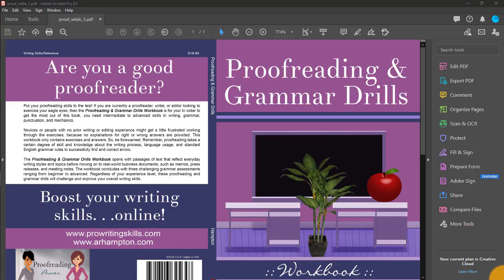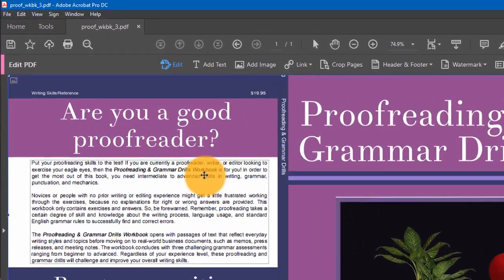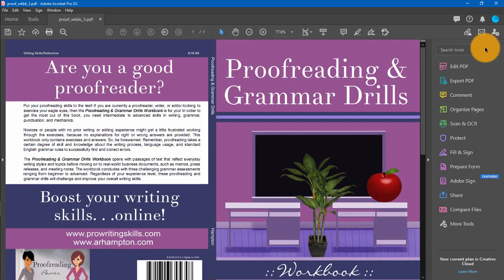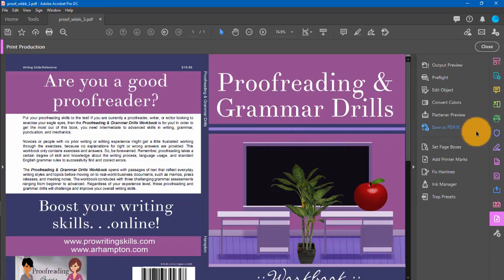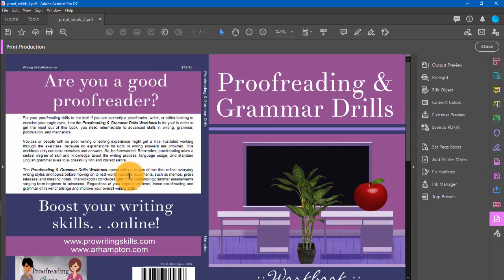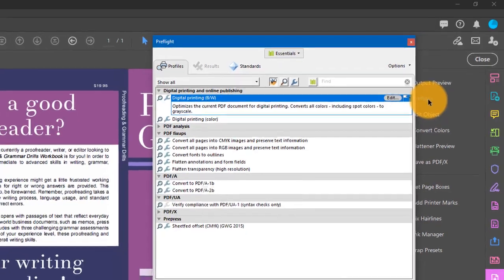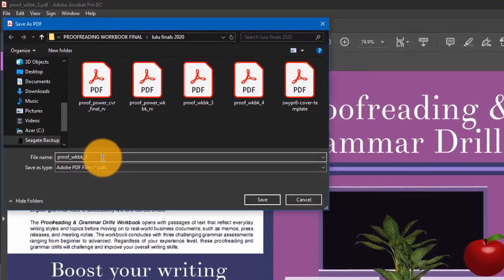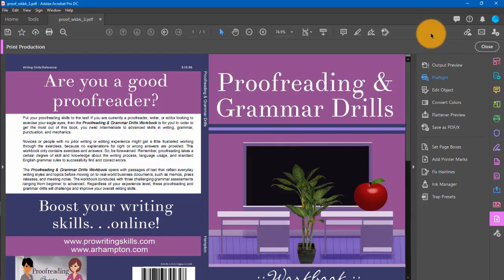Fixing PDF Lulu Book Cover Issues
VIDEO UPDATE 2022: I NO LONGER OFFER FREELANCE BOOK DESIGN SERVICES. I AM FOCUSED ON GROWING MY ONLINE EDUCATION BUSINESS. GOOD LUCK WITH YOUR LULU PROJECT!

If you get a PDF error message when trying to upload your book cover to Lulu's self publishing system, this video will show you how to correct and avoid these errors, so that you can successfully upload your book cover file.
Write Well University™
Want to learn more about AI prompt writing? Take these online classes!

Prompt Like a Pro: Unlock the Secrets of Effective AI Writing

Only use this work for noncommercial purposes in educational settings. 3. Not use this work to adapt, remix, embed, or derive another work based on the material in this video.